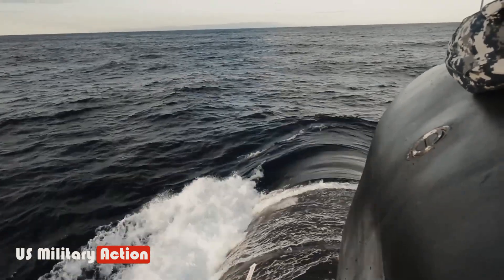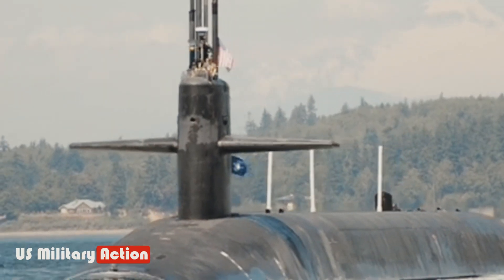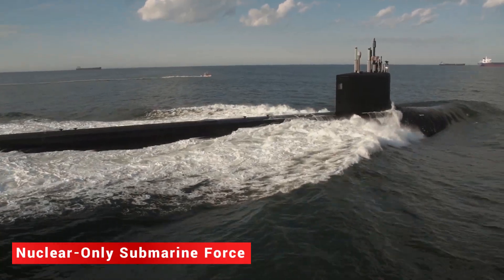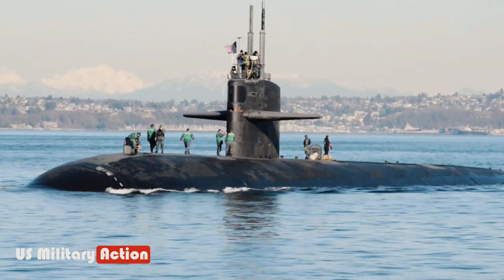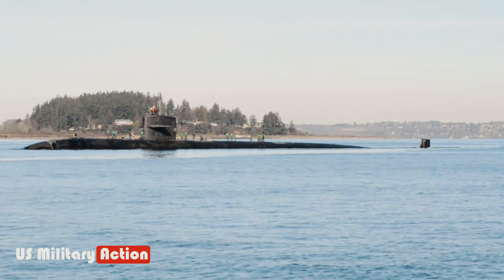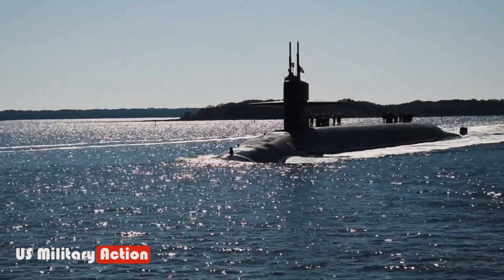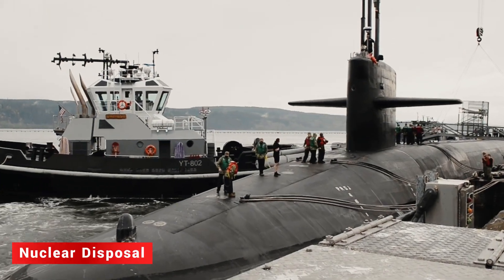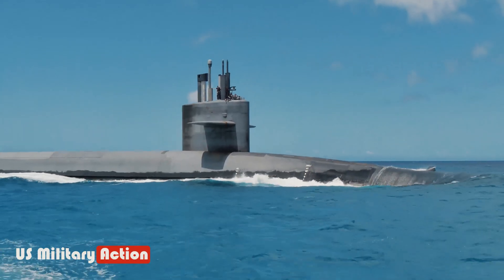Why Doesn't the U.S. Navy Build Diesel Submarines?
Since the USS Nautilus (SSN-571) entered service in 1954, nuclear power has essentially defined the U.S. Navy's undersea dominance. Nuclear power simply offers performance advantages over conventional, diesel-electric submarines.

Infraction. Epic